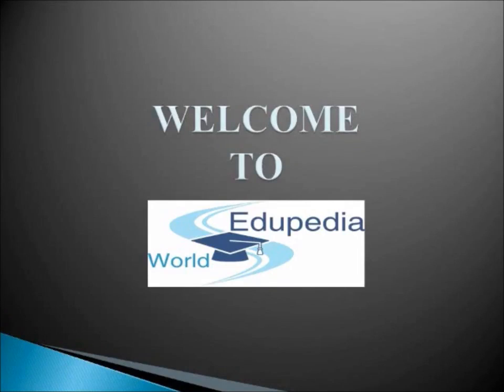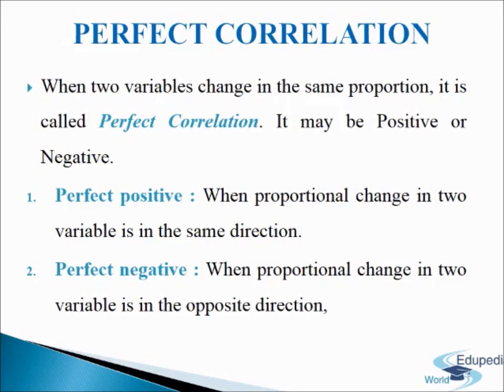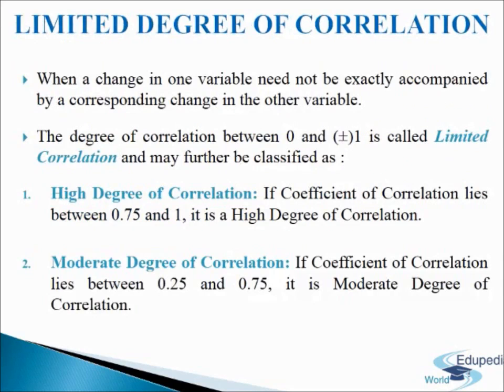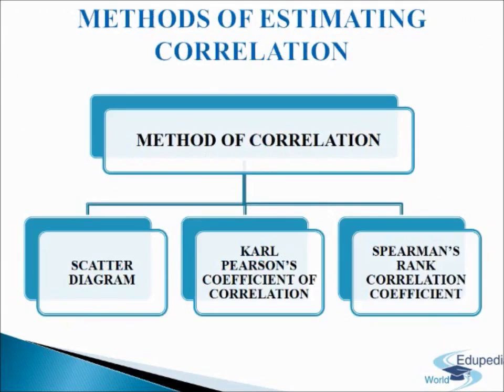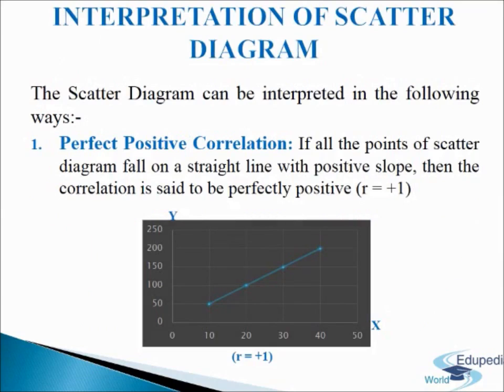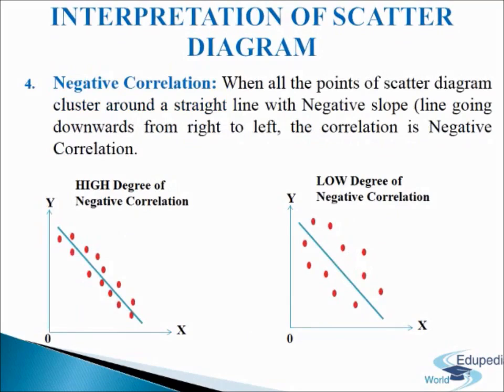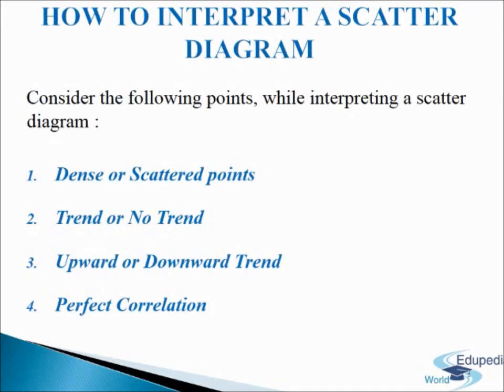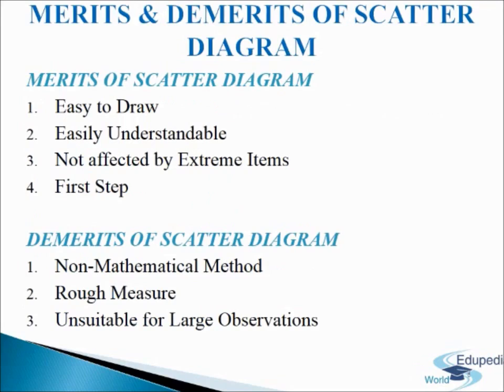Statistics for Economics Chapter 11 | Part 2 | Correlation - Scatter Diagram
STATISTICS FOR ECONOMICS : Chapter 11 Part 2  Correlation

Degree of Correlation 00:00:20 - 00:00:54
*Perfect Correlation
*Absence of Correlation
*Limited Degree of Correlation

Perfect Correlation 00:00:55 - 00:02:46
*When two variables change in the same proportion, it is called Perfect Correlation. It may be Positive or Negative.
*When proportional change in two variables is in the same direction it is known as Perfect Positive
*When  proportional change in two variables is in the opposite direction it is known as Perfect Negative

Absence of Correlation 00:02:47 - 00:03:36
*When there is no relation between the two variables it is called Absence of Correlation or Zero Correlation

 Limited Degree of Correlation 00:03:37 - 00:05:46
*When a change in one variable need not be exactly accompanied by a corresponding change in the other variable

*Further Classified as :
a) High Degree of Correlation
~ If Coefficient of Correlation lies between 0.75 and 1

b) Moderate Degree of Correlation
~ If Coefficient of Correlation lies between 0.25 and 0.75

Methods of Estimating Correlation 00:05:47 - 00:06:13
*Scatter Diagram
*Karl Pearson's Coefficient of Correlation
*Spearman's Rank Correlation Coefficient

Scatter Diagram for Estimation of Correlation 00:06:14 - 00:07:37
*Data presenting the given variable are plotted on a graph paper
*We take X variable on horizontal axis and Y variable on vertical axis and plot a point for each set of X and Y variables.
*After plotting the entire data we obtain a cluster of points on the graph paper
*We observe and study the trend of these plotted points.

Interpretation of Scatter Diagram 00:07:38 -00:13:17
*Perfect Positive Correlation
If all points of scatter diagram fall on a straight line with positive slope
*Perfect Negative Correlation
If all points of scatter diagram fall on a straight line with negative slope
*Positive Correlation
When all the points of scatter diagram cluster around a straight line going upwards from left to right
*Negative Correlation
When all the points of scatter diagram cluster around a straight line going downwards from left to right
*No Correlation
If the points a re scattered in a haphahazard manner.

 Merits and Demerits of Scatter Diagram 00:13:18
*Merits are as follows:
~ Easy to draw
~ Easily understandable
~ Not affected by Extreme Items

*Demerits are as follows :
~ Non-Mathematical Method
~ Rough Measure
~ Unsuitable for large observations